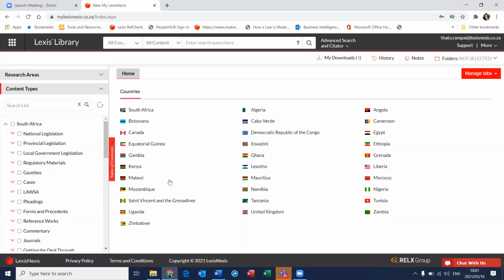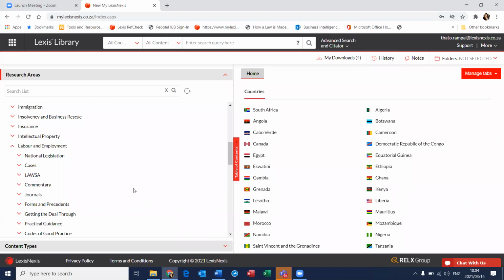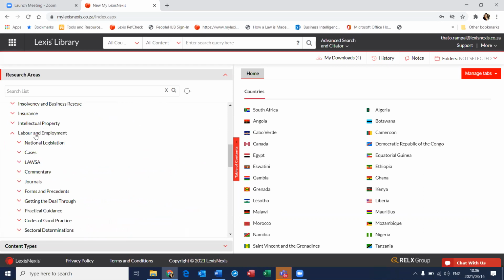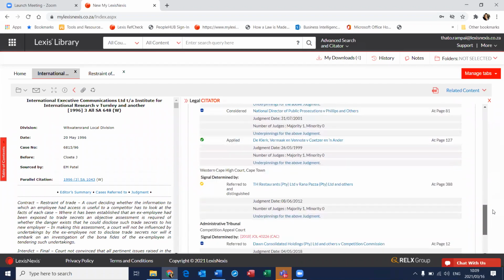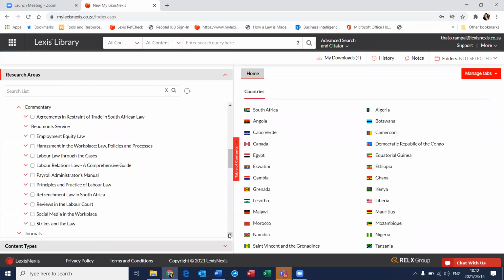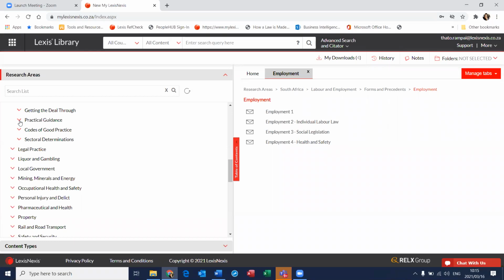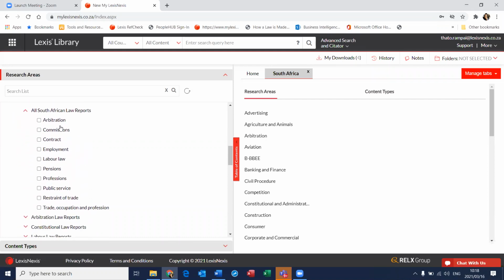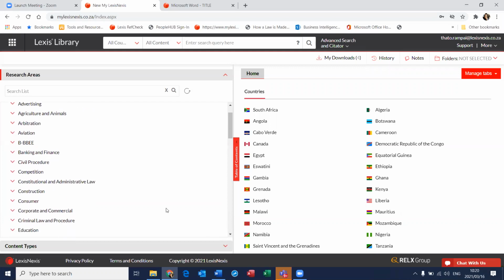Lexis Library: Research Areas